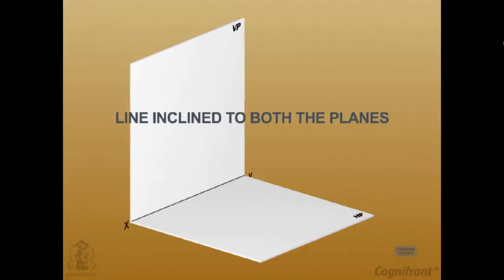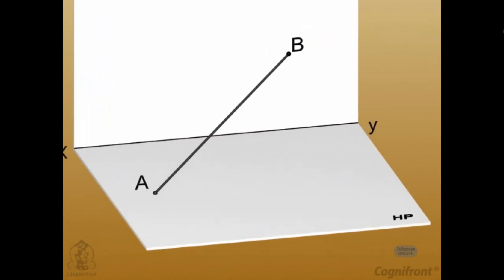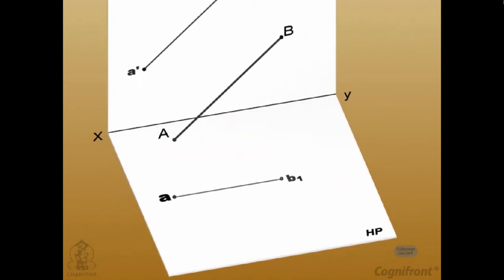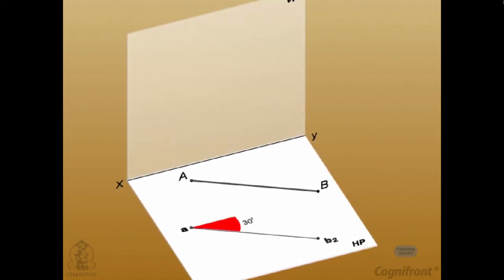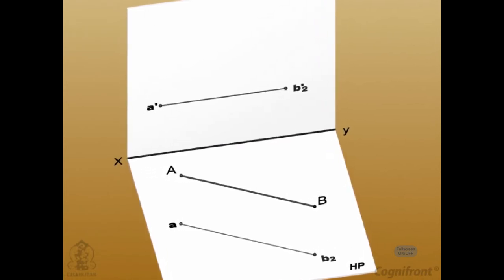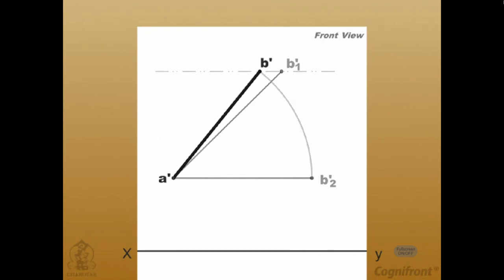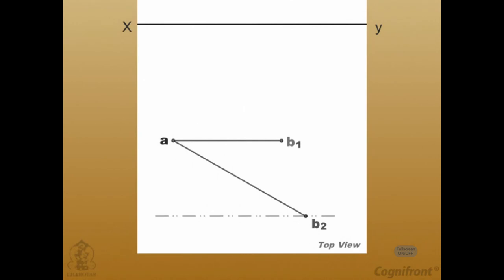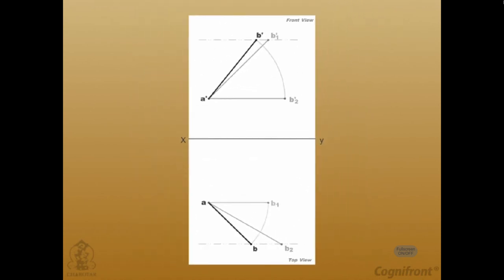Module-24-Projections Of Lines Inclined Of Both Plane Engineering Drawing N. D. Bhatt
This Is Engineering Drawing By (N.D.BHATT) To ENGINIARING DRAWING CD
-N.D.BHATT
N.D.Bhatt